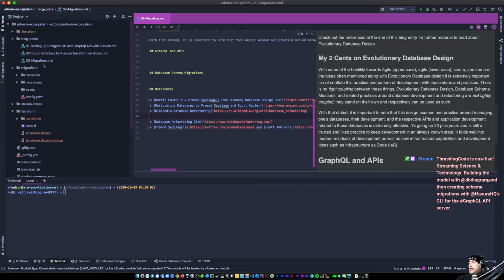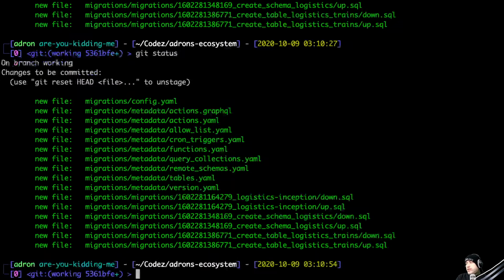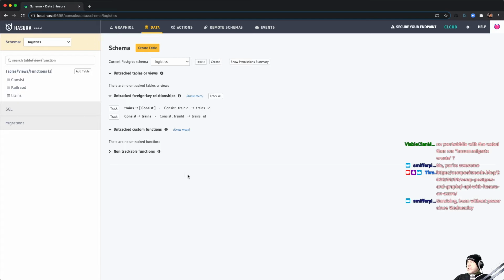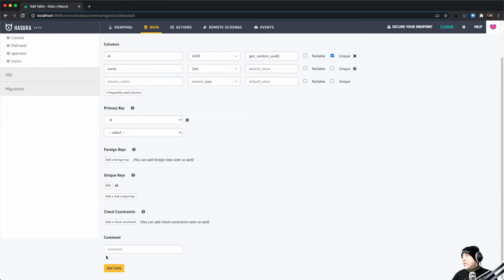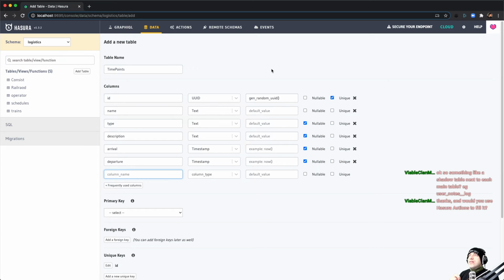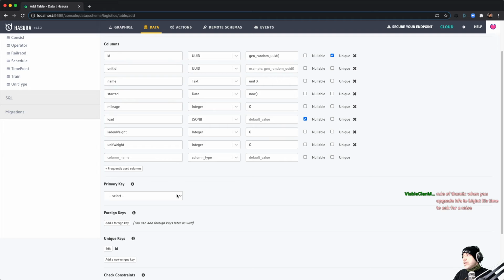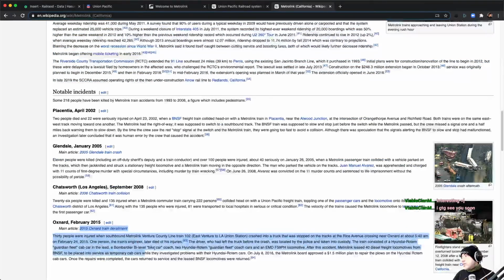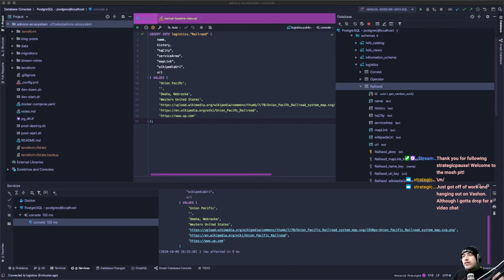Database Modeling and Migrations build out for the railroads & logistics database.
Using Hasura, Postgres, and the Hasura CLI and console to build out the migrations for the railroad and logistics database I've built.